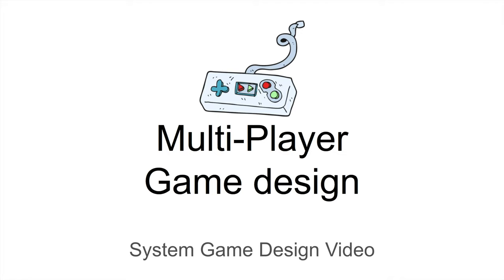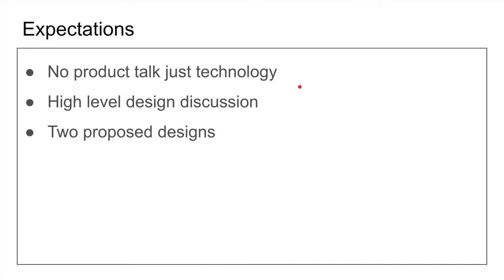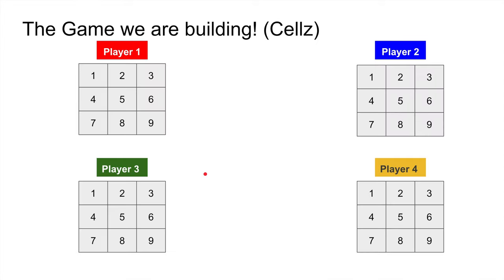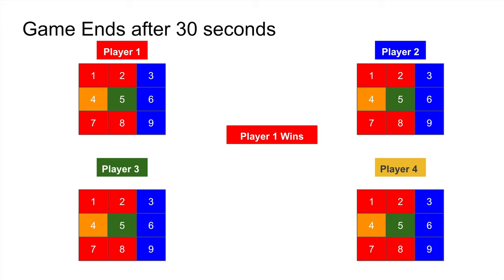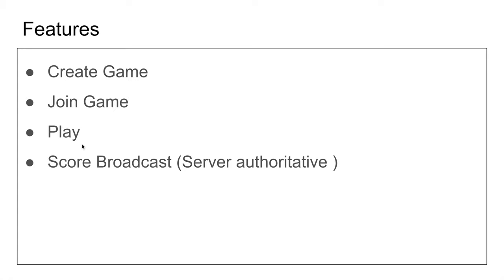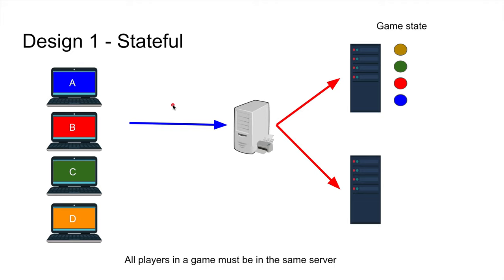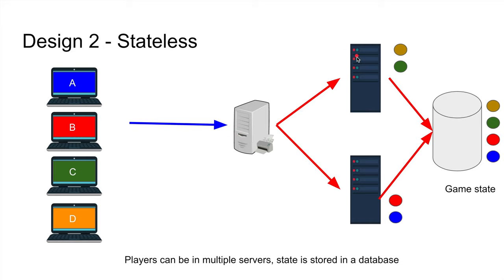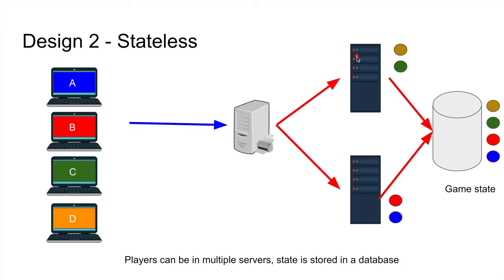Multi-player System Game Design - Pros & Cons of Proposed Designs & System Design Interviews Advice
In this video we will explain how to build a multiplayer system game design, will go through multiple designs, and explain the pros and cons of each of them. Finally, I want to discuss system design Interview Advice

Chapters
0:00 Intro
2:20 Game Requirements
4:15 Features
6:30 Design Overview
10:00 Design 1 Stateful
16:00 Design 2 Stateless
21:50 Pros & Cons
27:50 System Design Interview Advice

Stay Awesome,
Hussein